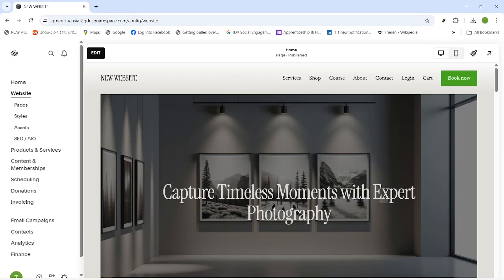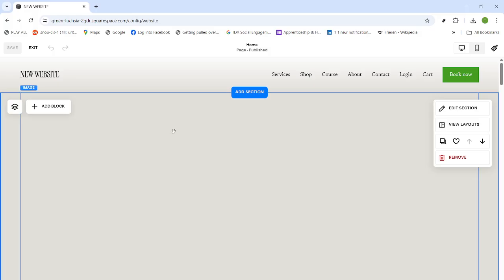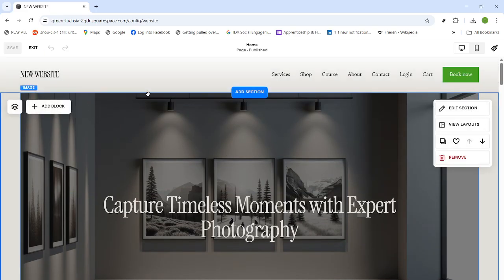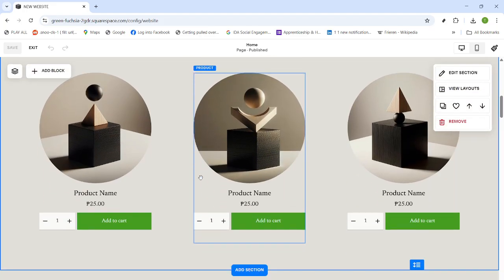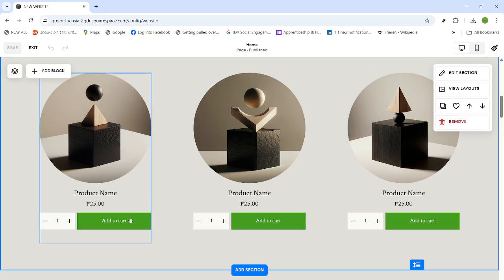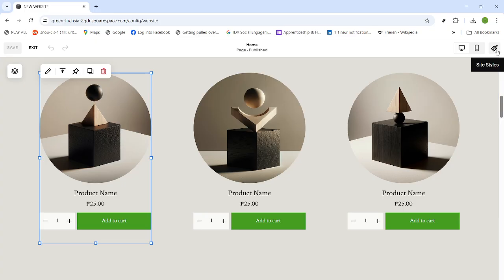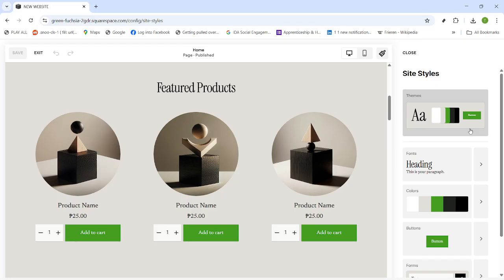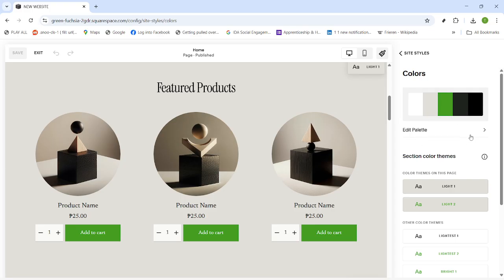How To Add To Change Button Color Styles (Easy Guide)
In this video, we discuss enhancing your calls to action by learning how to change button color settings. We explore the site styles tutorial to customize buttons across your entire Squarespace 7.1 website to match your brand.

00:00 Intro
00:09 Enter the Page Editor
00:22 Open Styling Controls
00:34 Edit the Color Palette
00:46 Adjust Color Swatches and Preview
01:20 Primary vs. Secondary Button Colors
01:43 Ensure Strong Contrast for Readability
02:08 Save Changes to Apply Sitewide